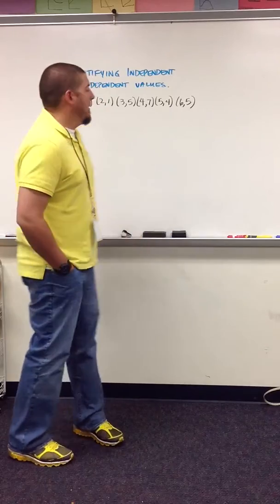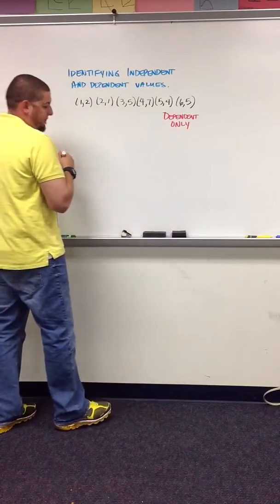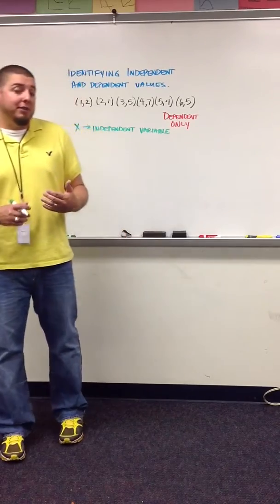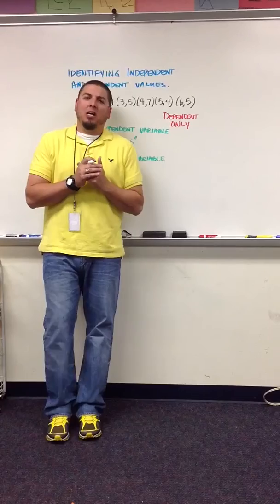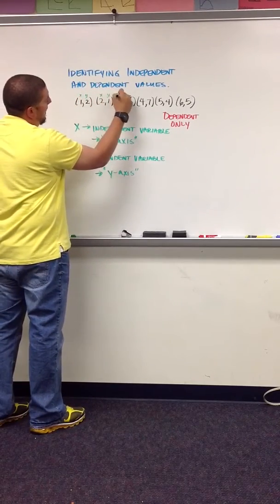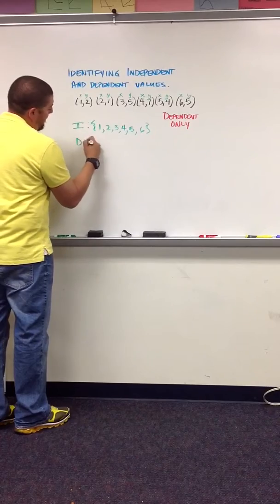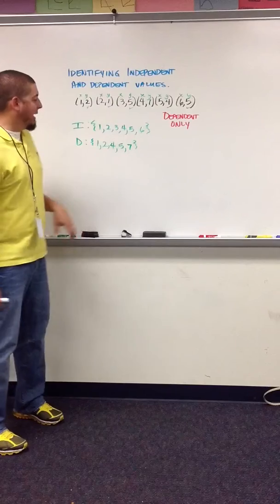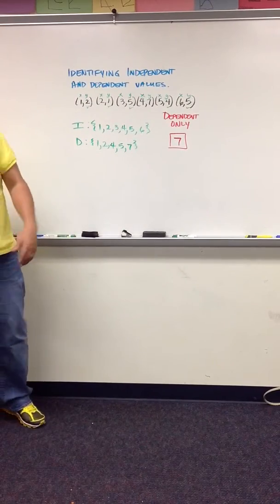Identifying Independent and Dependent Values